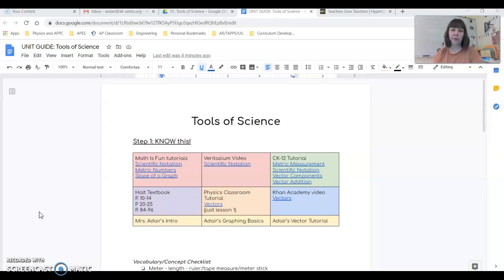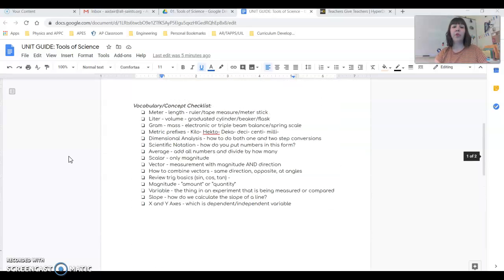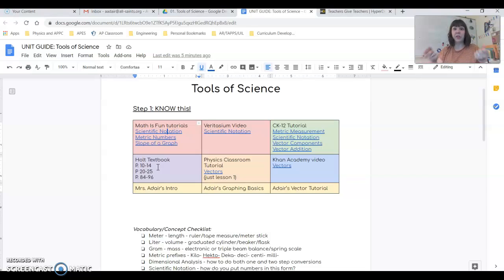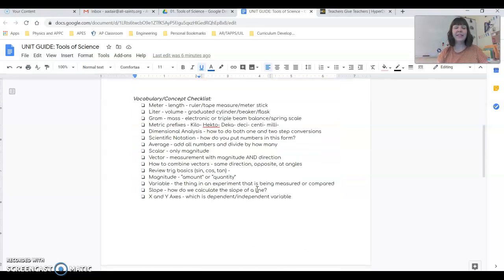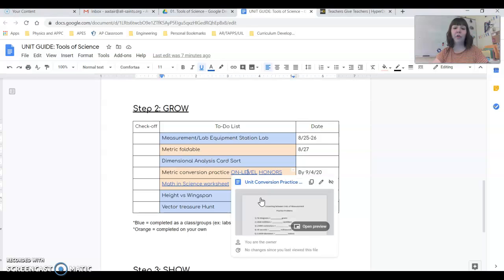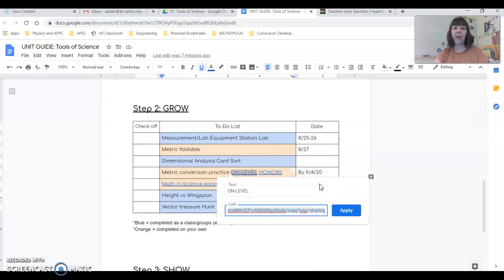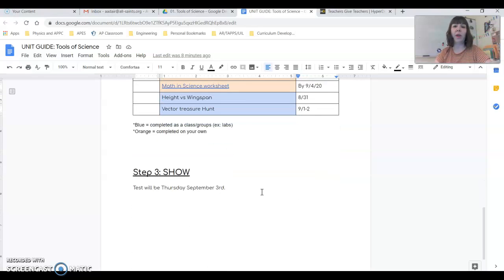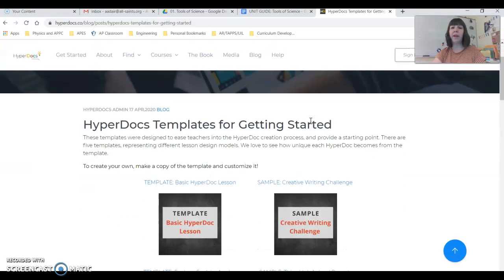Idea Share: Hyperdocs